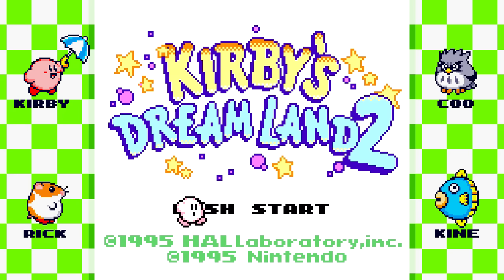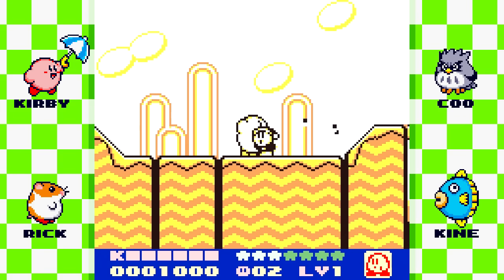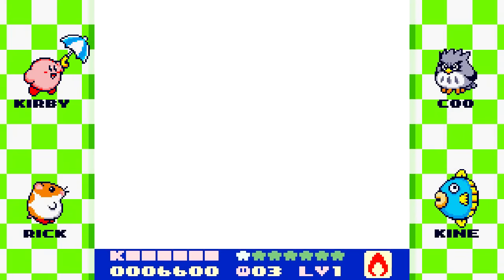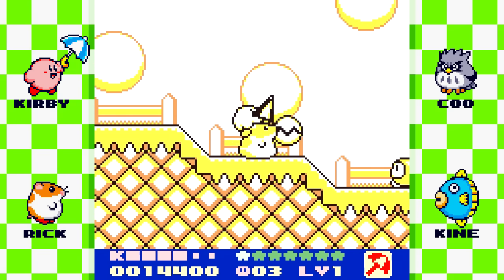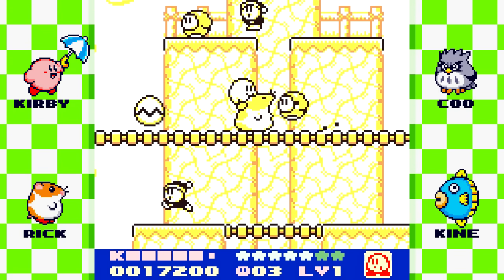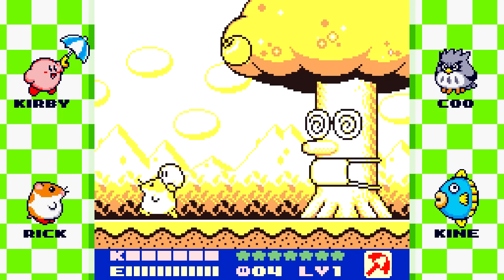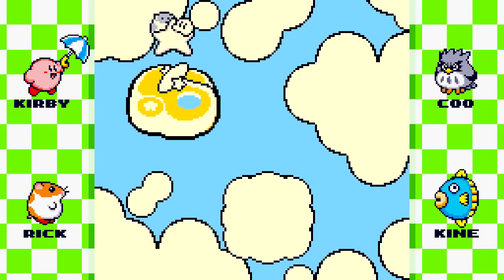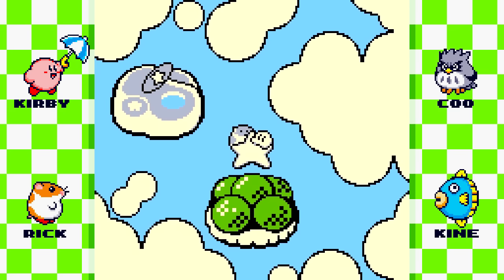Kirby's Dream Land 2 - Australian Hamster Adventure - Part 1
Kirby returns to the Game Boy with Kirby's Dream Land 2! It's time to save the day from darkness once again,  this time thanks to the help of a hamster.